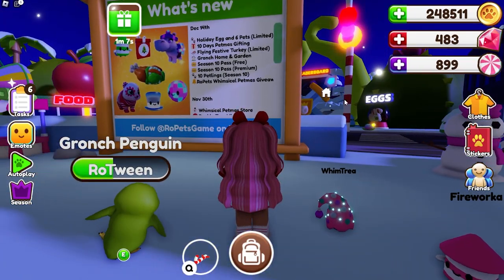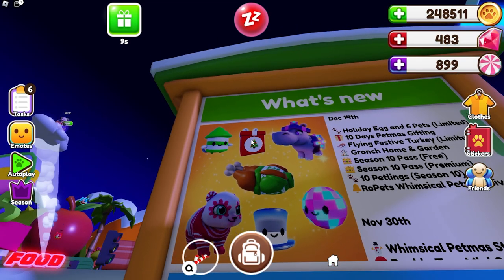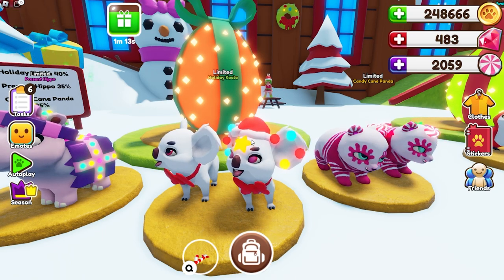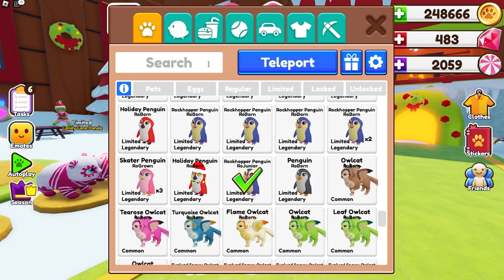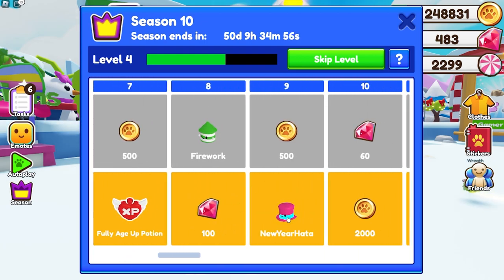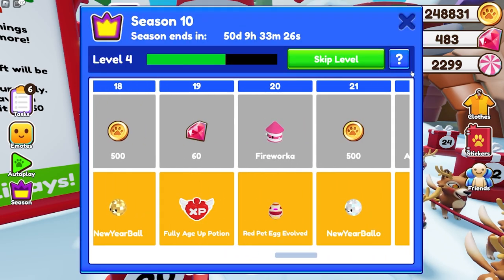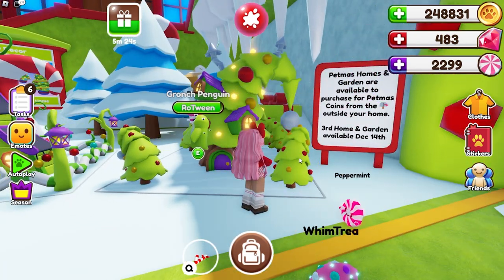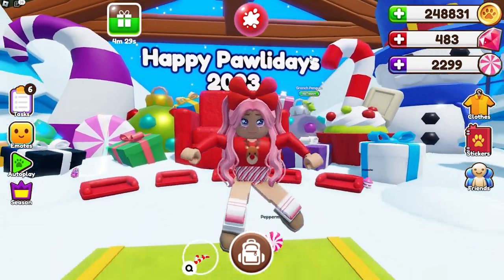❄️ *NEW* Holiday Pets + Petlings In RoPets Petmas Event Part 2🐼 | Roblox RoPets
💜💕🍩 Open Me! 🍩💕💜
In today's video, I check out everything in Part 2 of the RoPets Holiday Event in Roblox!